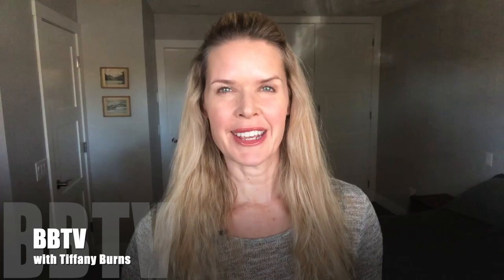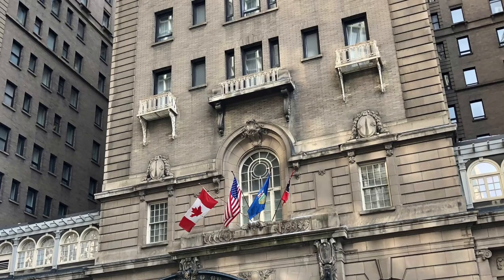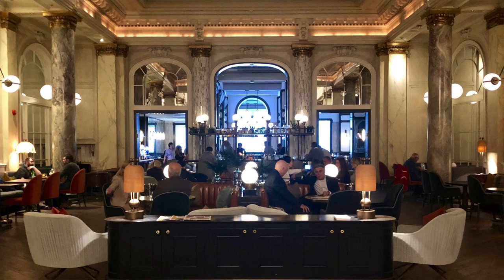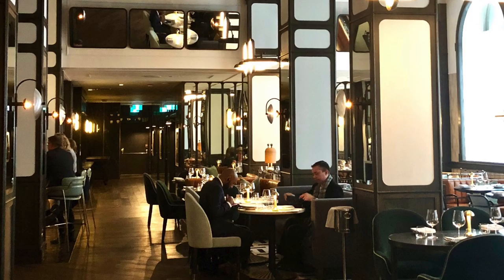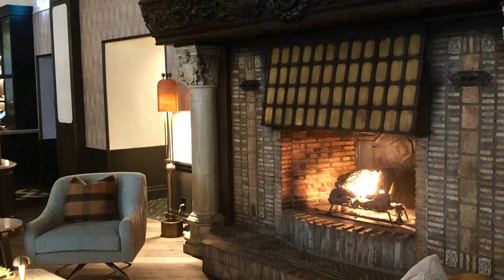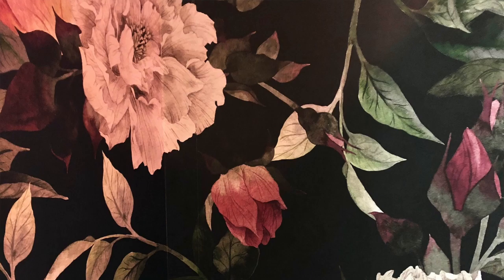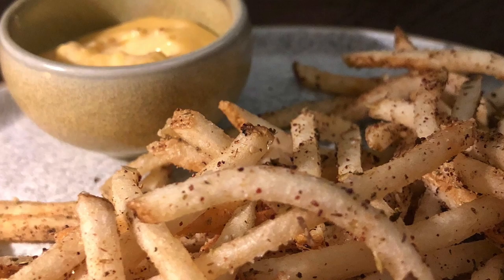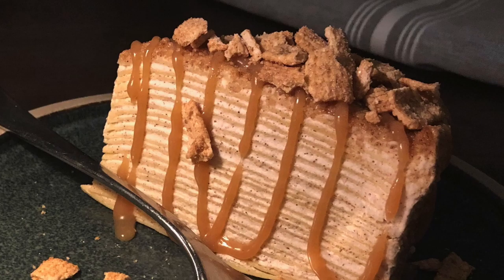Hawthorn Restaurant Fairmont Palliser Calgary REVIEW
The Fairmont Palliser in Calgary has renovated the old Rimrock Restaurant. Check out my tour and review of Hawthorn Restaurant's gorgeous interior design and food.

THANK YOU - For spending time with me on BBTV!

SPECIAL THANKS TO THE BBTV SALON OF CHOICE, CHECK IT OUT WHEN YOU'RE IN CALGARY: